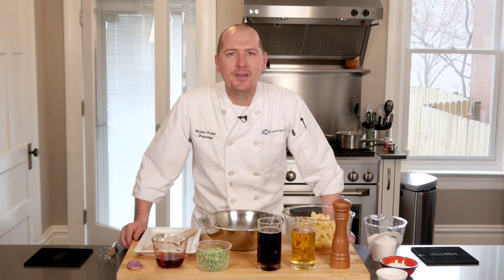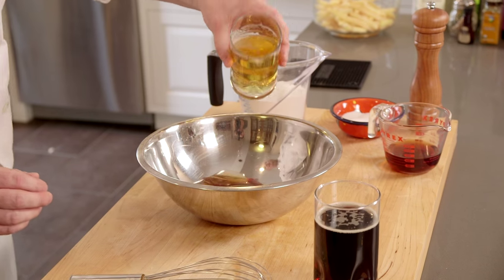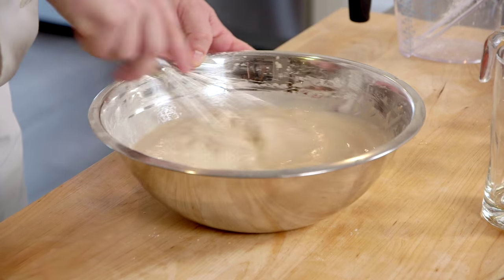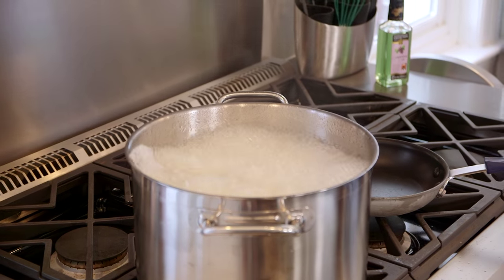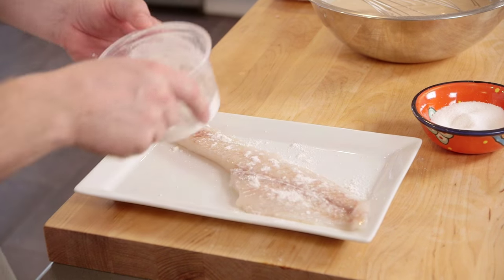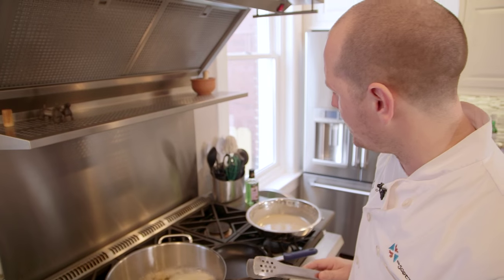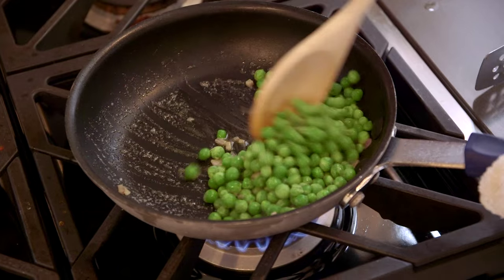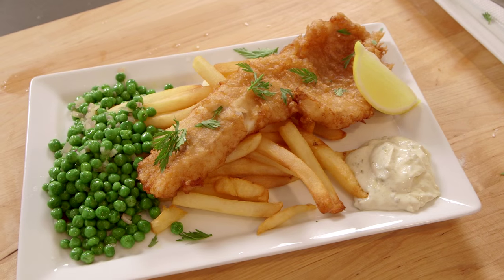October Recipe - Haddock and Chips: The secret to the perfect Scottish Ale batter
Scrumptious Scottish haddock cooked in an ale batter and served with chips - we've got this month's Year of Food & Drink recipe all wrapped up! Give it a try.